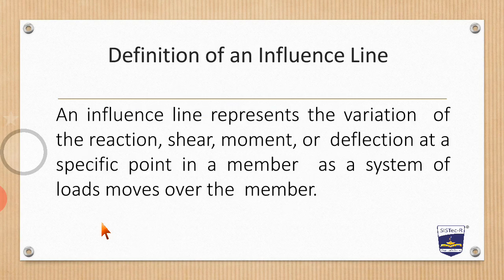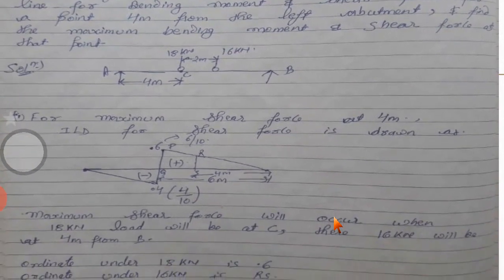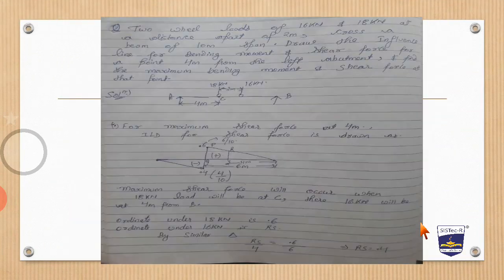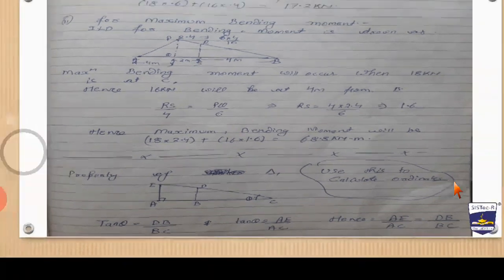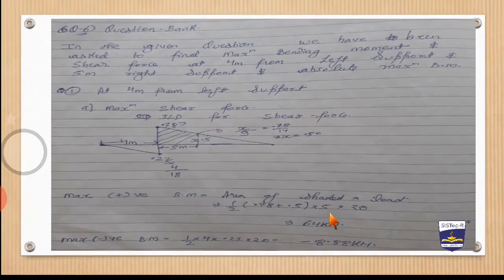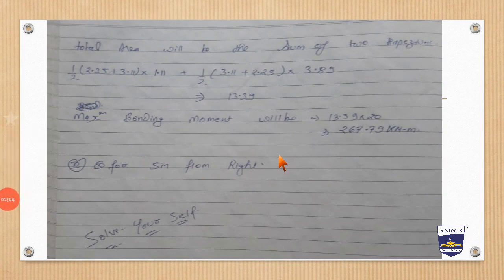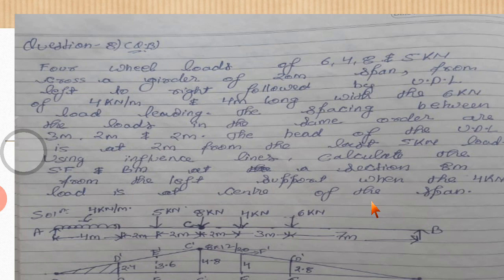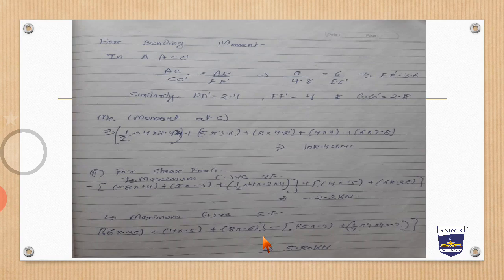Unit-05_02 Numericals on ILD | Mr.Robin Gurjar| SISTec-R Bhopal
In this video Numericals on ILD from Previous Year Question Paper has been solved.